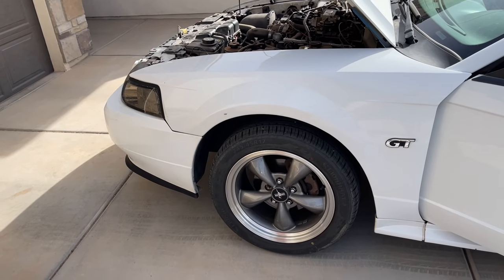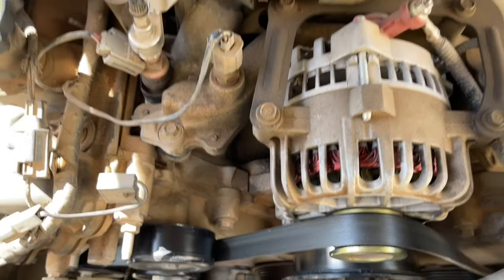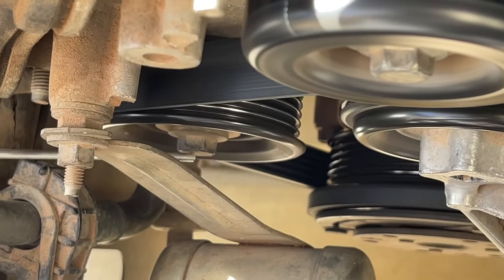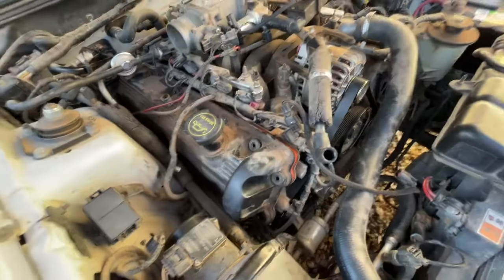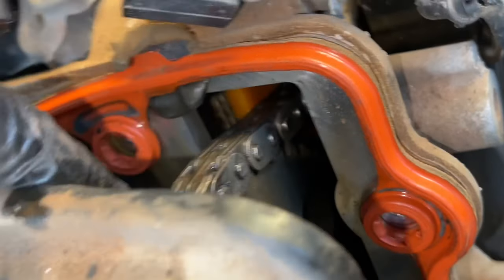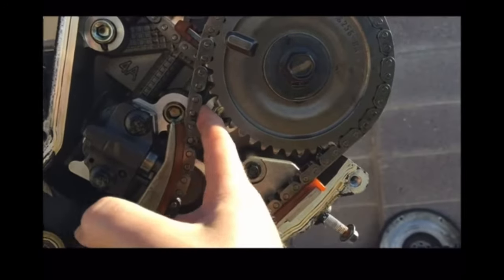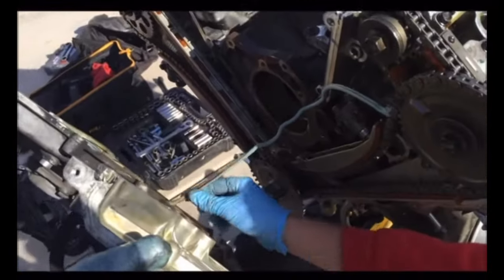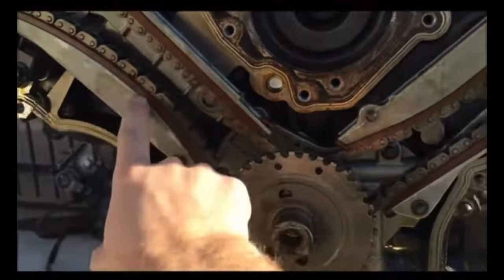Bad timing chain tensioner or guide, how to diagnose engine noises Ford Mustang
2V Mustang GT Camshaft rebuild drive kit